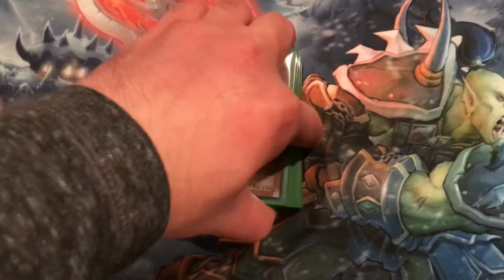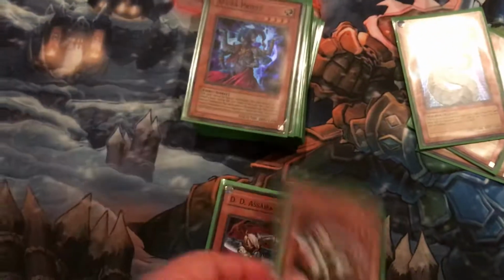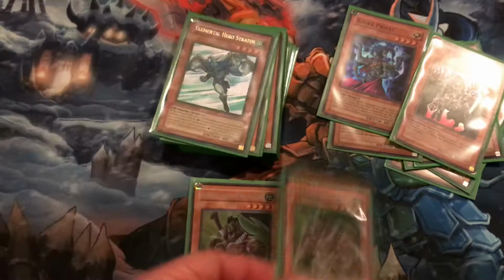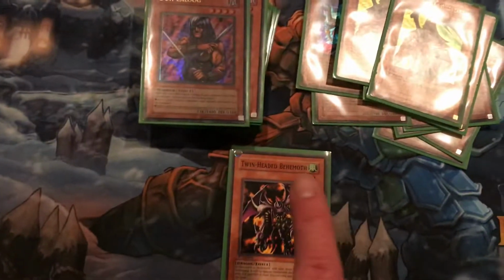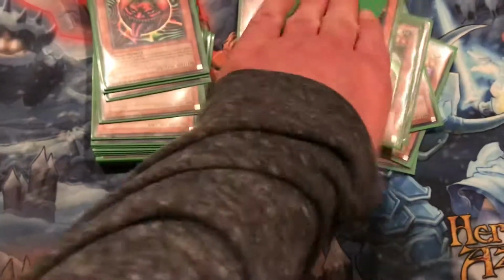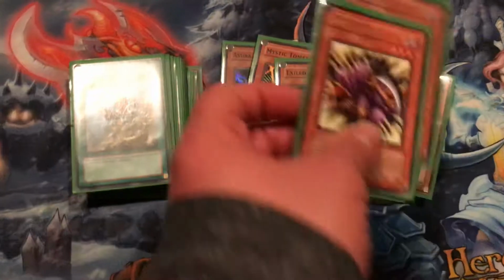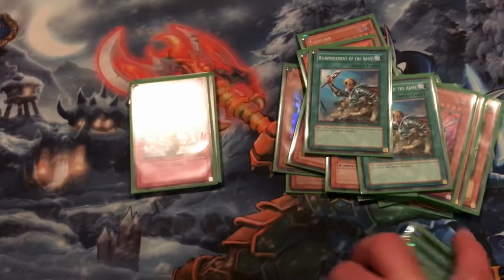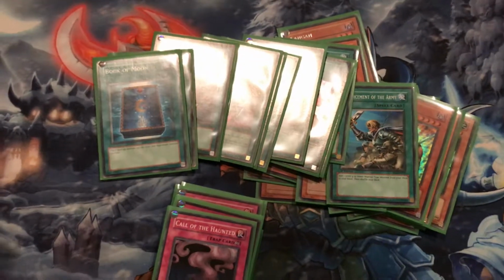Yu-Gi-Oh Retro Deck Profile: Elemental March 2007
More retro deck profiles coming soon